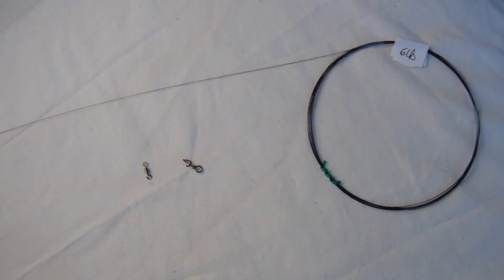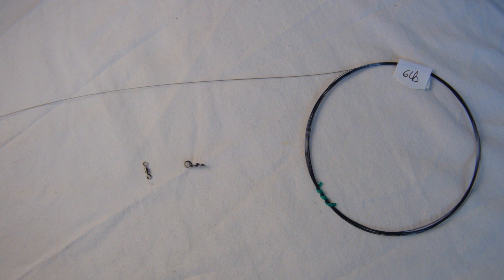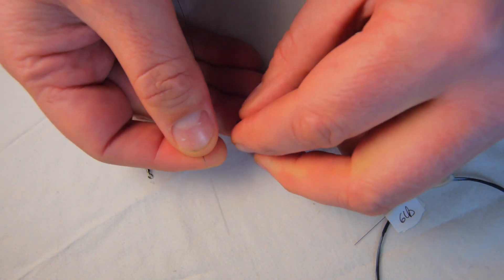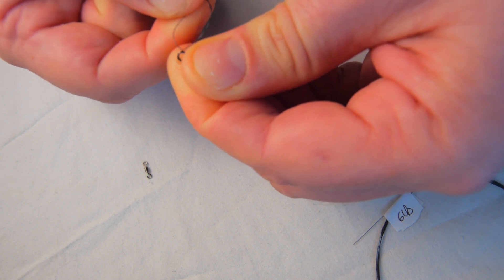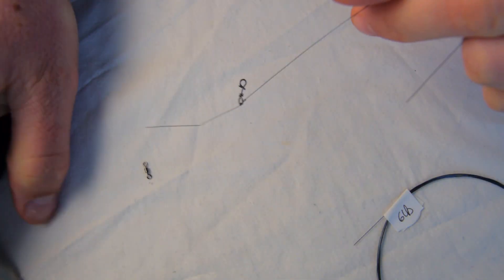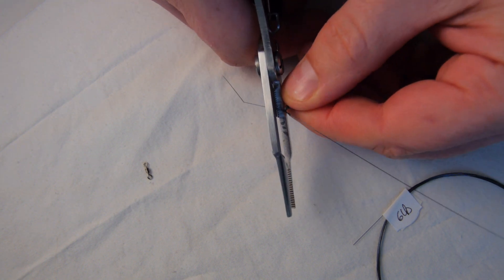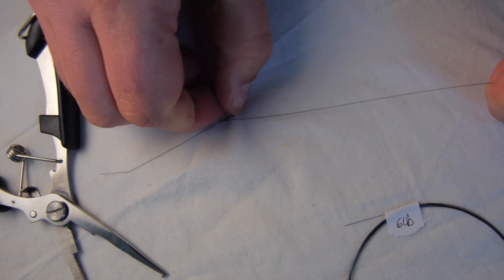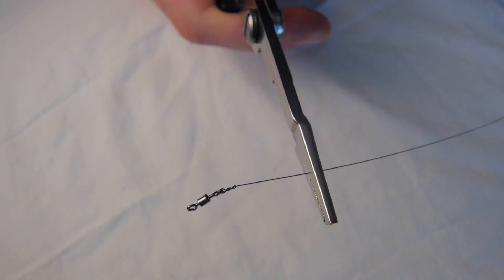6LB TITANIUM LEADER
6Lb TITANIUM LEADER
Over the course of last season I mainly concentrated on UL and BFS lure fishing. Mainly i was targeting perch and chub, however it was rare if a pike didn't turn in the mix.
I was lucky enough to land the vast majority of the pike due to the added abrasion resistance of fluorocarbon, however a had several bite offs due to pike.
I was put onto Nitinol (titanium wire) by members of LAS as a good bite proof leader material that comes in 6lb and 12lb, perfect for knotting.
Its bite proof, thin in diameter, flexible and doesn't kink like convensional wire leader, which means you can use it over and over again.